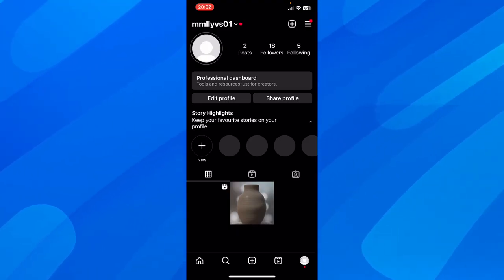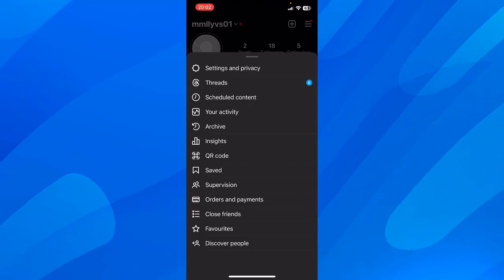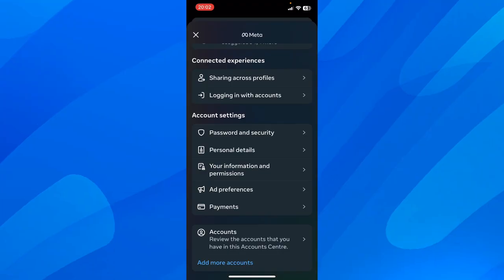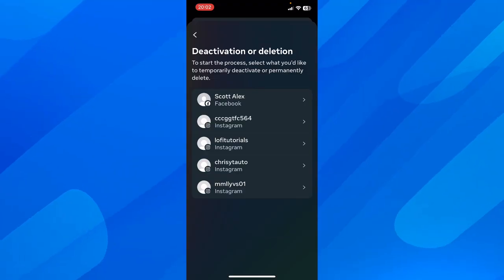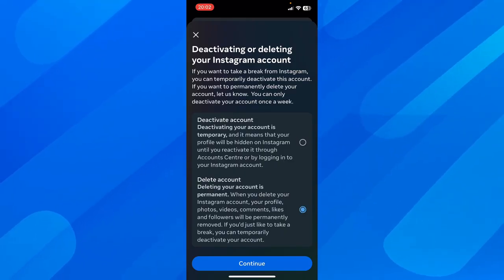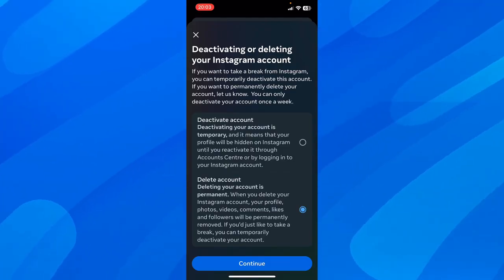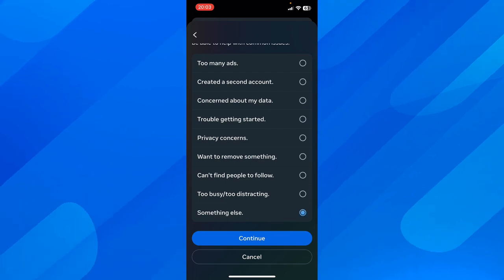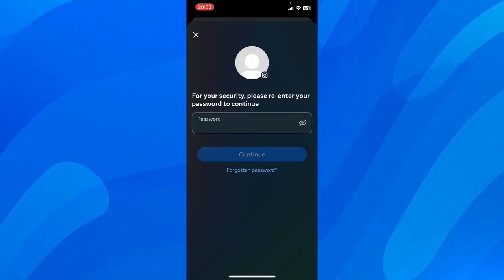How To Delete Instagram Account Like a PRO (2026)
Want to delete your Instagram account like a PRO in 2026? 🚀
In this step-by-step tutorial, I’ll show you the fastest and easiest way to permanently remove your Instagram account — updated for the latest 2026 interface.

✨ In this video, you’ll learn:
- How to delete your Instagram account permanently (2026 update)
- The difference between deleting and deactivating
- How to back up your photos, videos, and data
- Tips to keep your privacy protected online

Whether you're taking a break or leaving the platform for good, this guide will walk you through every step so you can do it safely and correctly.